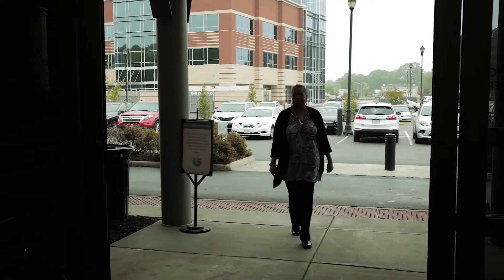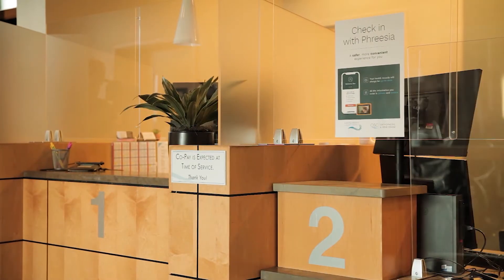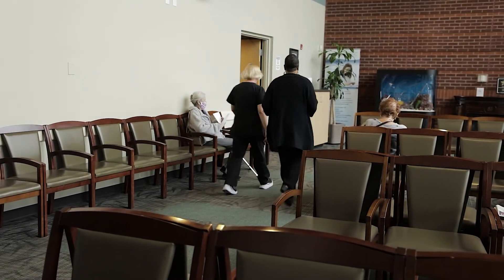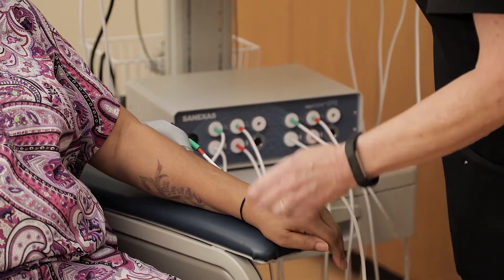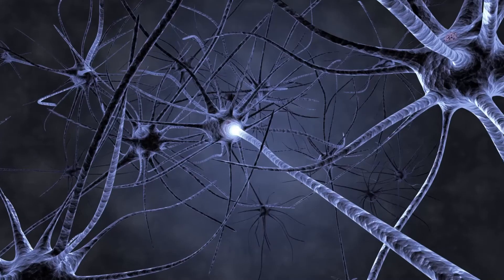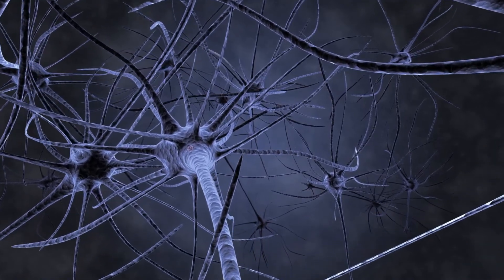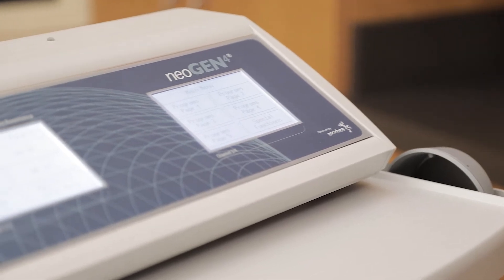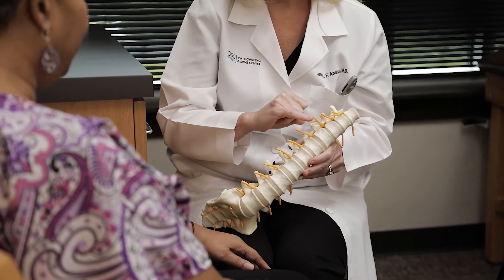Orthopaedic & Spine Center's neoGen® Electric Cell Signaling Therapy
Find out everything you need to know about this new technology: why it's beneficial, what to expect during treatment, is it painful, and how often are treatments needed.